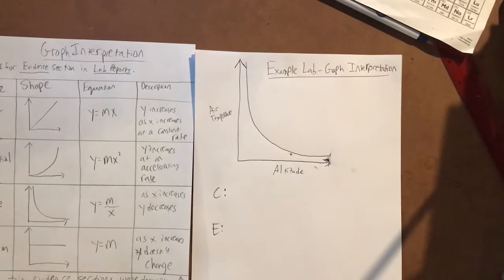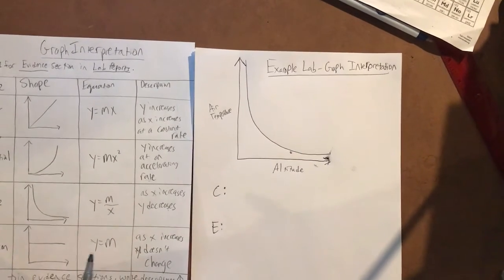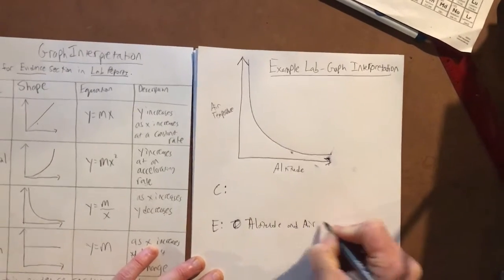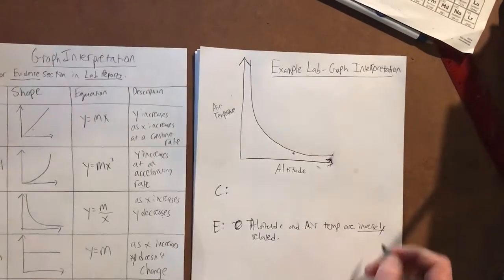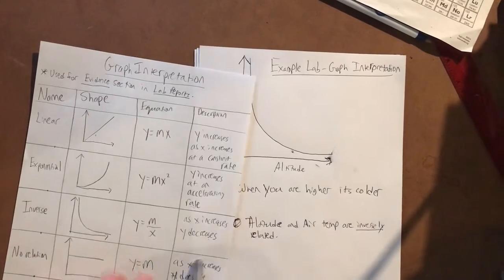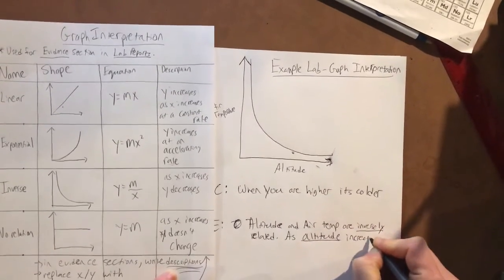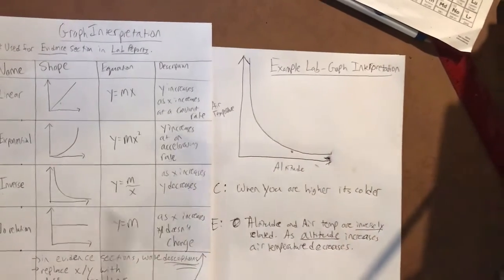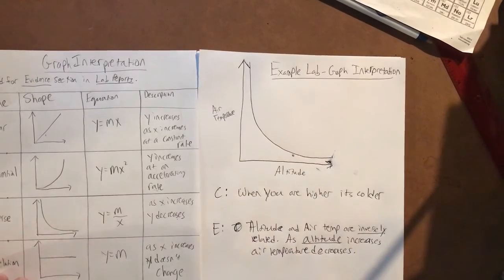Graph Interpretation Example